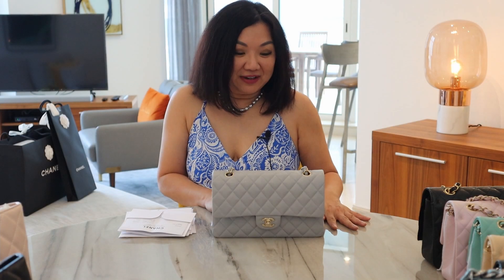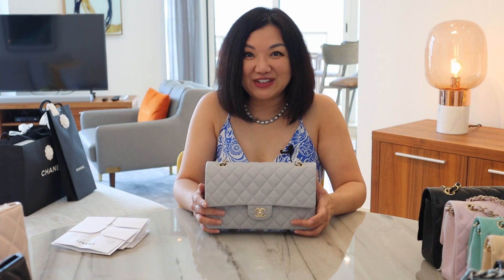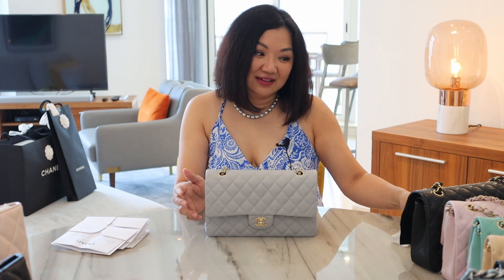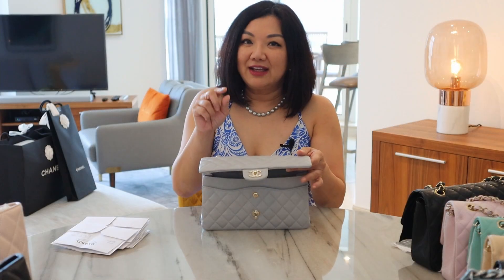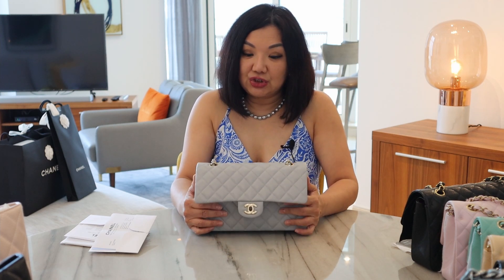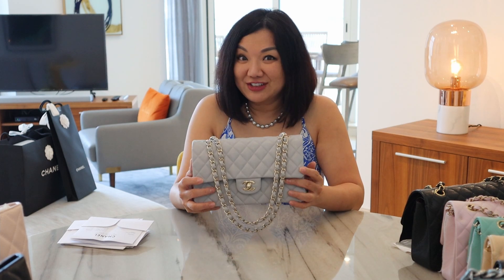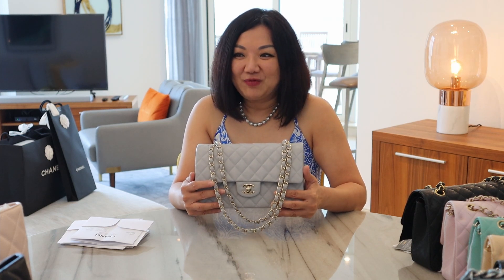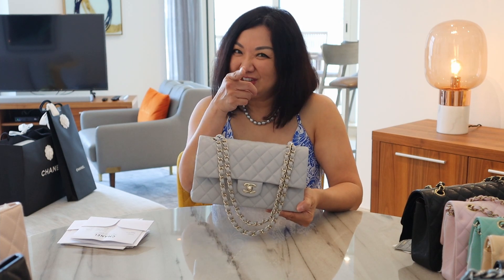No Authenticity card Update! This is a good thing! Check it out and see what is changing with Chanel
If you watched my last video you would have seen me in shock that I didn't get an authenticity card with my new Chanel purchase. I've gone into Chanel and now understand the changes they are making to the authenticity process.